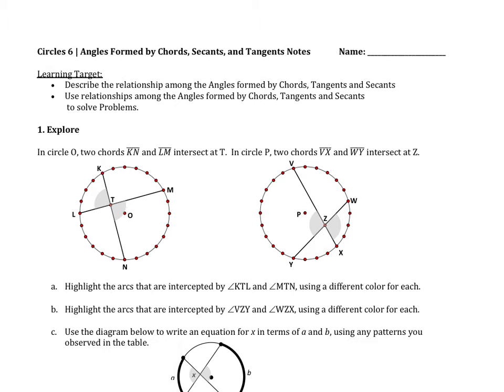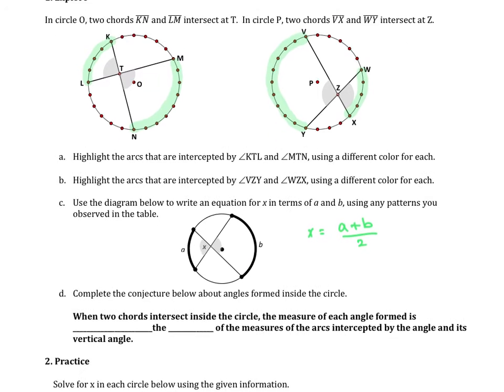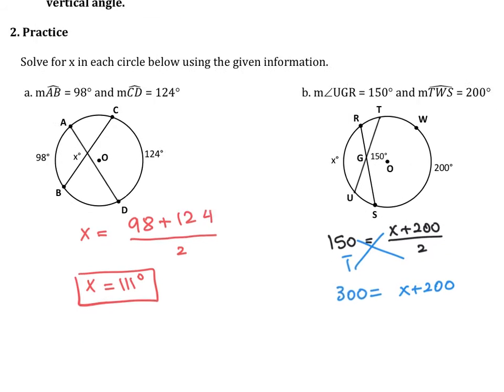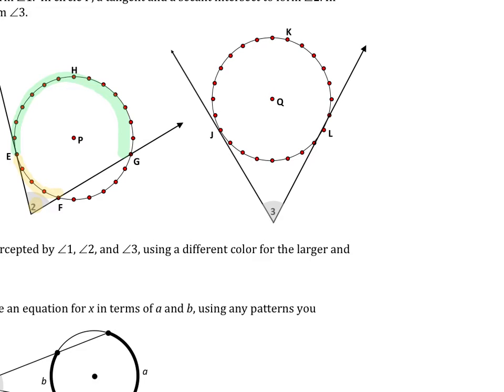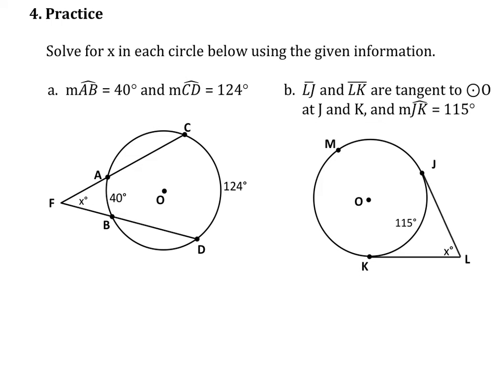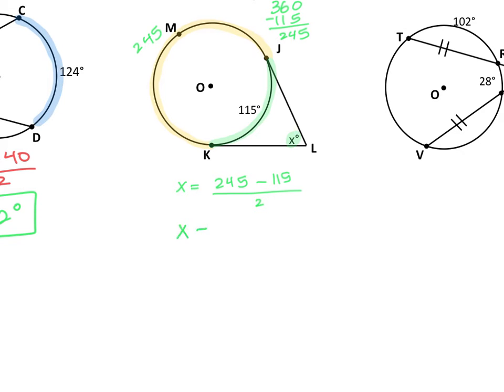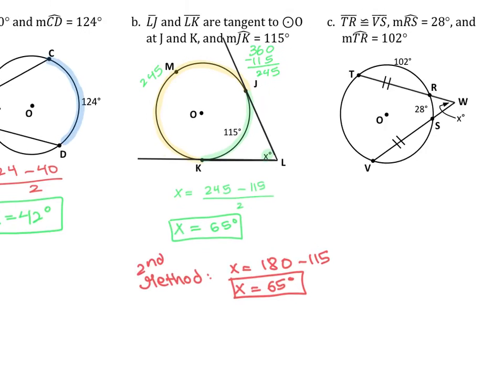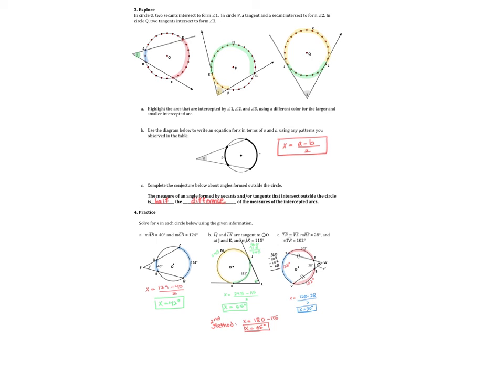Circles Day 6 Tutorial Video